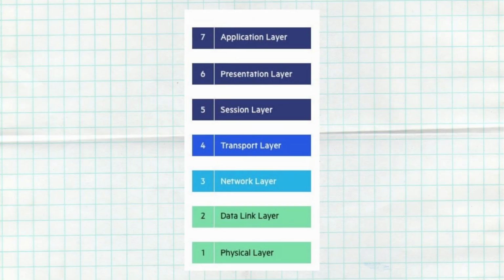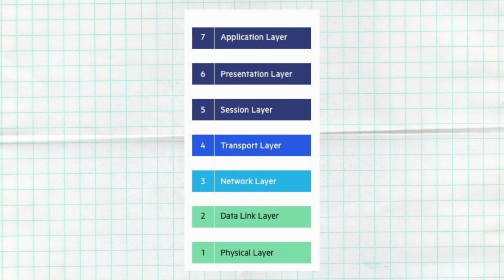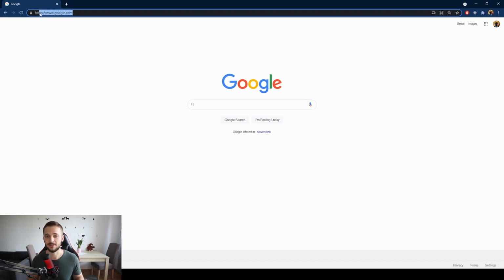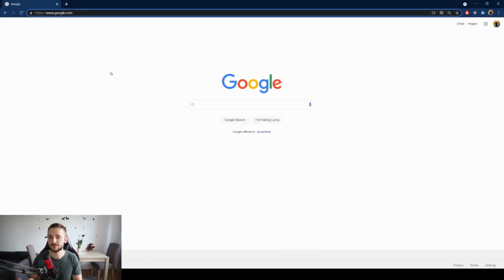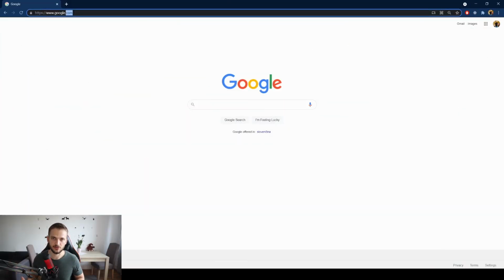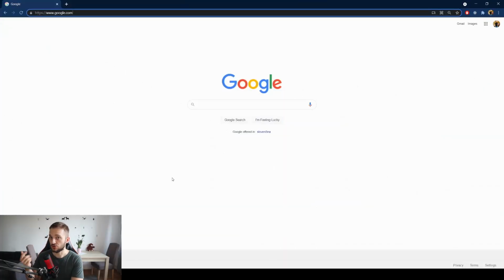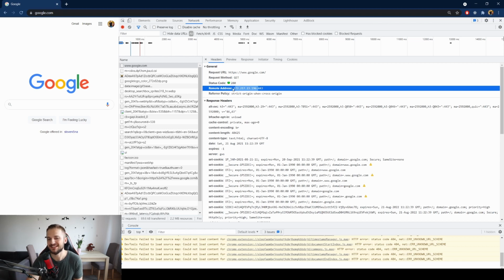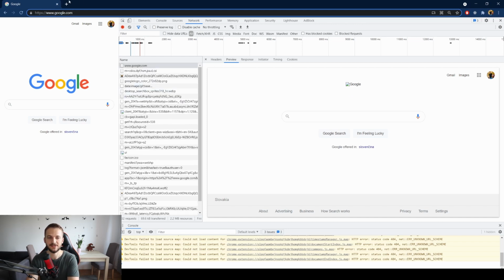Backend Tutorial Django | Part 2 | How The Internet Works